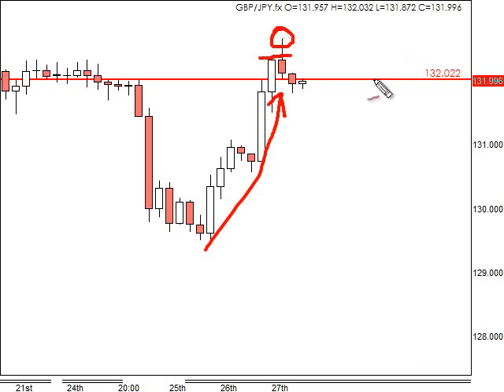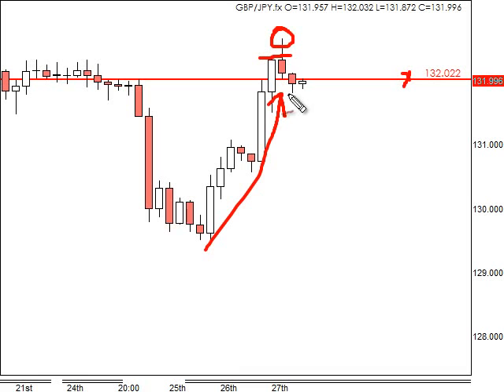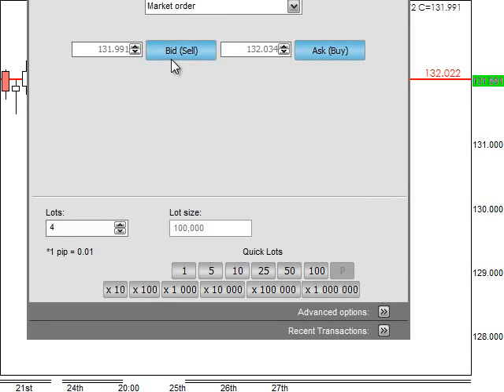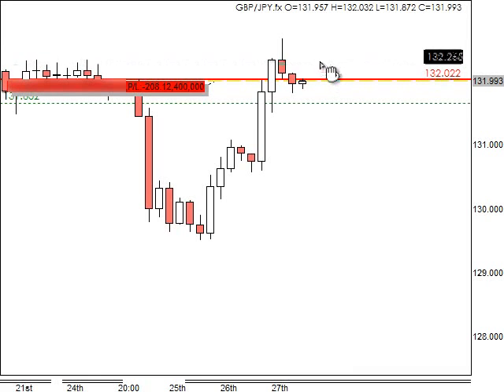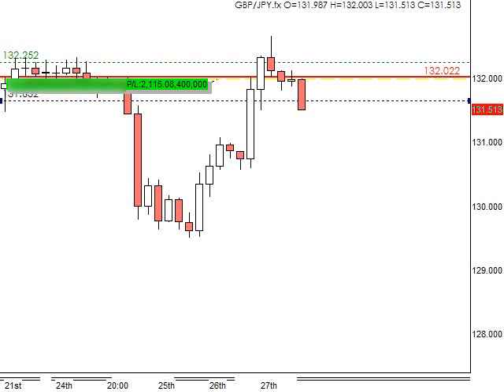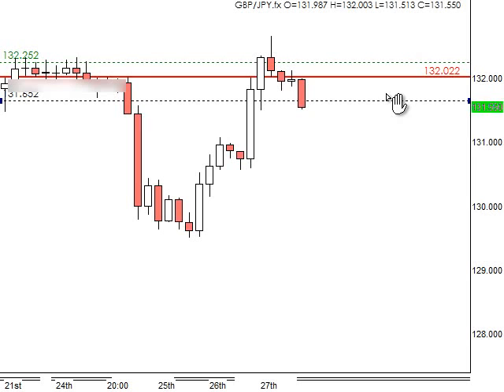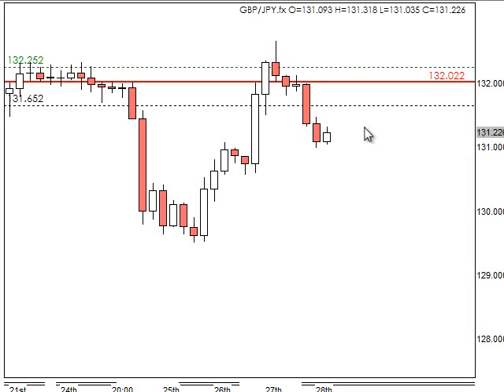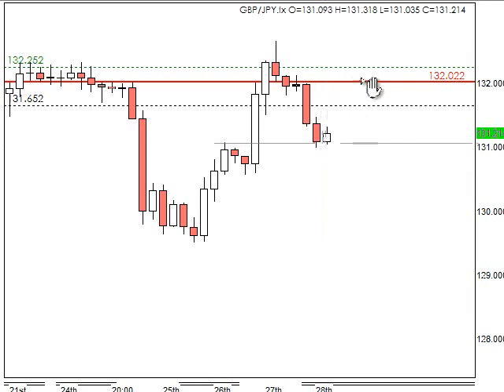Forex Education Live Forex Trade Video +40 Pips on GBP JPY